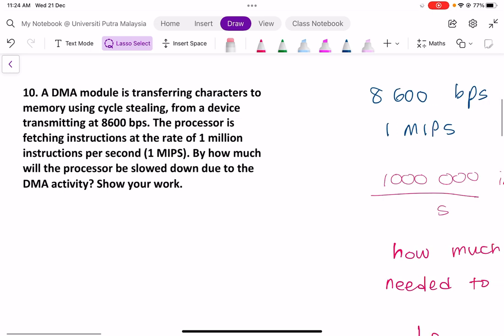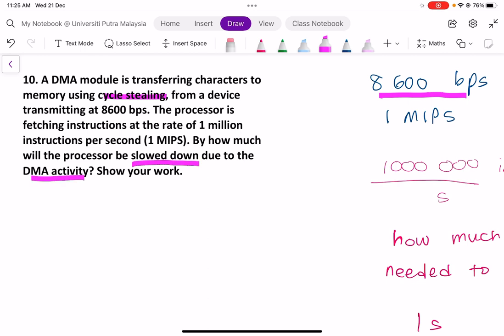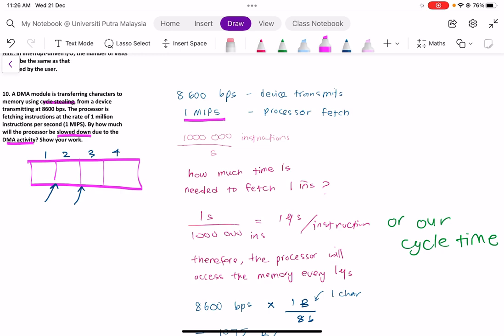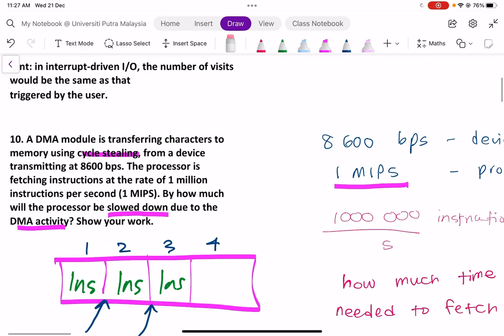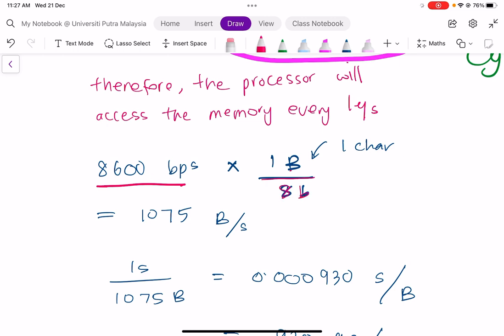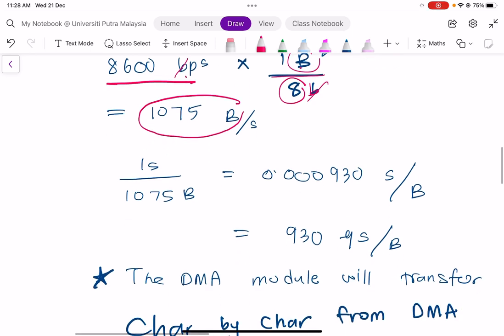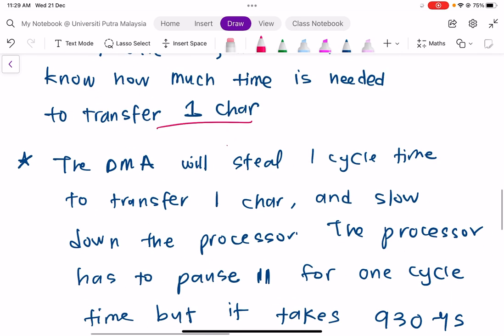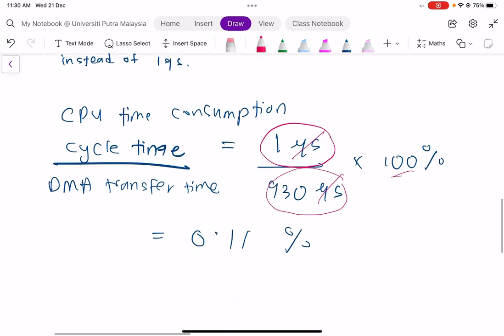Chapter 7 Assignment: Num 10